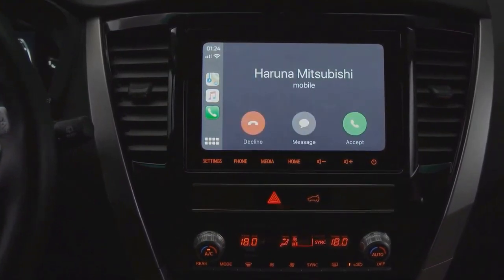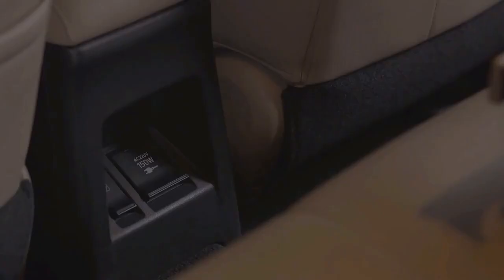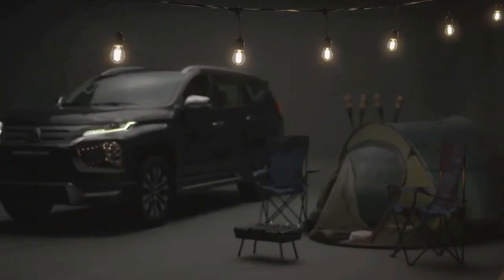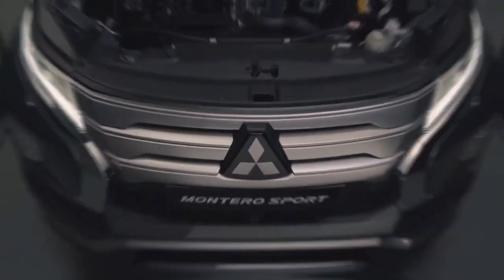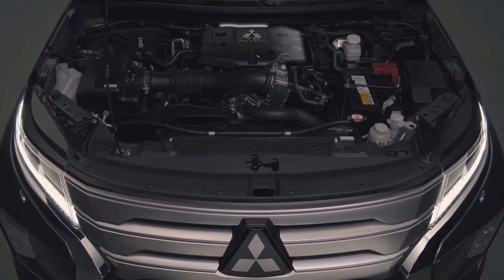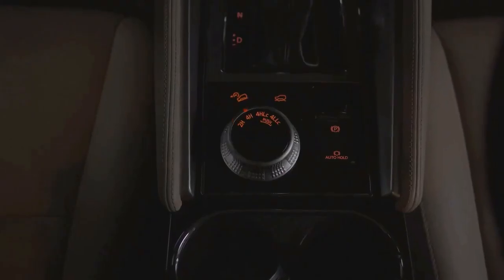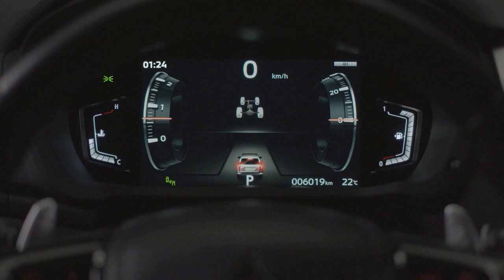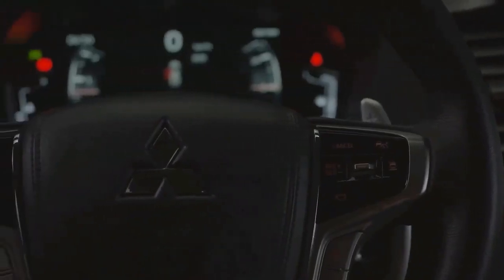New 2023 Mitsubishi Montero Sport - Amazing SUV Preview Specs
After the expansion of the lineup for the current season, we don’t think the 2023 Mitsubishi Montero Sport will bring any major change. The company is preparing a new version. We might witness the return of the Pajero badge next year. However, everything is just a rumor and we will focus on a smaller Sport version.

Changes for the 2022 YM increased the price of the entire lineup, and that is the major downside of the facelift. The Montero Sport is not available worldwide, and it is the most popular in Australia and Pacific Asia. In some markets, you’ll find it at dealerships under the name Montero Sport.

The 2023 Mitsubishi Montero Sport is a big wish of American fans. The versatility and off-road capability of the small SUV are incredible. But, it is unlikely to see its release here in the next couple of seasons. Mitsubishi is doing a great job in North America, and expansion is a logical move. One of the potential upgrades of the lineup is definitely the Pajero SUV.

Under the hood of the 2023 Mitsubishi Montero Sport lays a 2.4-l turbodiesel engine with 133 kW (180 horsepower) and 430 Nm (315 lb-ft) of torque. An eight-speed auto gearbox sends power to all four corners. The company deploys the Super-Select II system for the full-time 4×4 drive. There are still modes to select if you want a high or low-range gear switch. A rear-wheel drive is also optional at lower tiers.

Unfortunately, if Mitsubishi plans to bring the Montero Sport to the US, a diesel engine is not likely to happen. The mileage of this SUV is exceptional, but emissions are exceeding the limits set by the EPA. Just for the record, the vehicle is consuming 8 liters of diesel per 100 km. Converted to miles-per-gallon, it is 29 mpg.

Here is what the 2023 Mitsubishi Montero Sport brings through its trim levels. Safety is definitely a highlight of the SUV. It received the highest rating by ANCAP. The package contains emergency braking, adaptive cruise control, a rear-view camera, and parking sensors. Things such as blind-spot monitoring and a 360-degree camera are optional or available at higher trim levels.

The standard package also includes an 8-inch infotainment screen, Apple CarPlay and Android Auto support, electronic parking brake, keyless entry and start, and LED lights. Leather is wrapping the steering wheel and the gear stick. The sound system is definitely not a highlight for the entry-level model. A two-row layout turns into a three-row setup on higher trims. Plus, the mid-range models are adding automatic headlights, rain-sensing wipers, a power tailgate, zonal climate control, and more speakers for the audio system. The Deluxe package is an upscale upgrade eligible for higher trim levels.

Still, those versions will pack the 2023 Mitsubishi Montero Sport with the most advanced technologies. Here, the blin